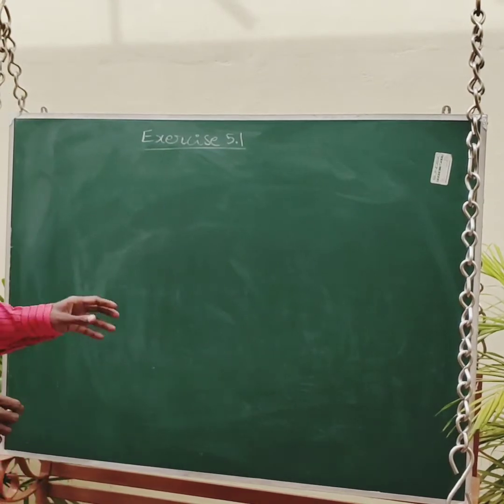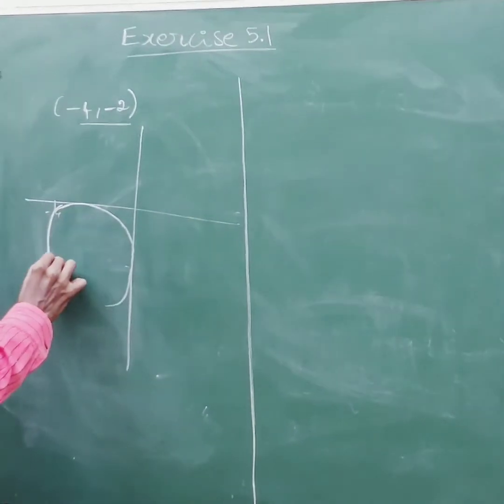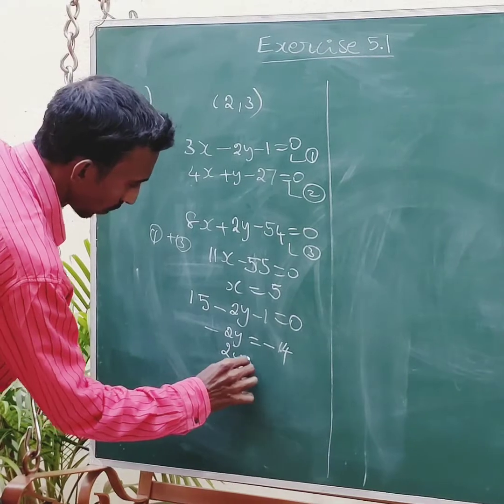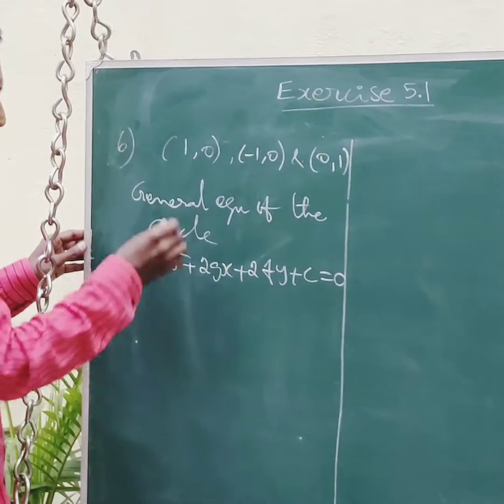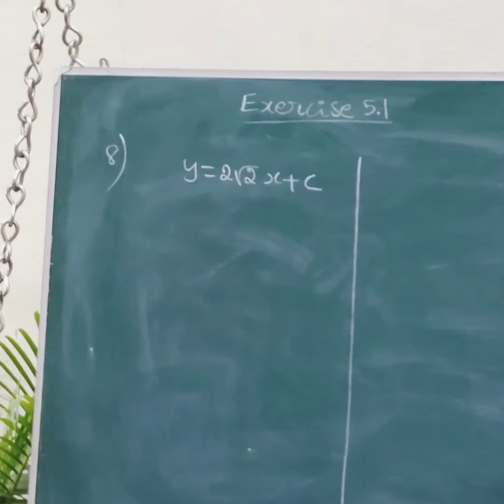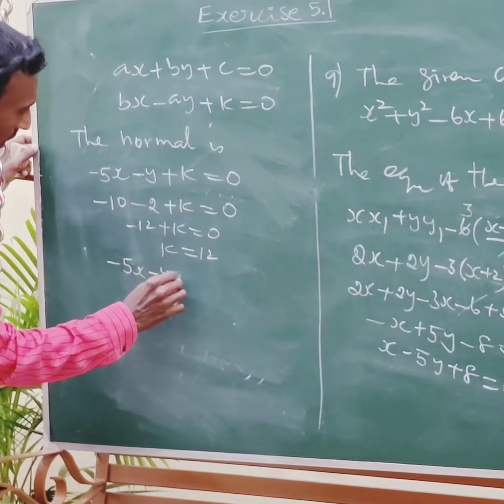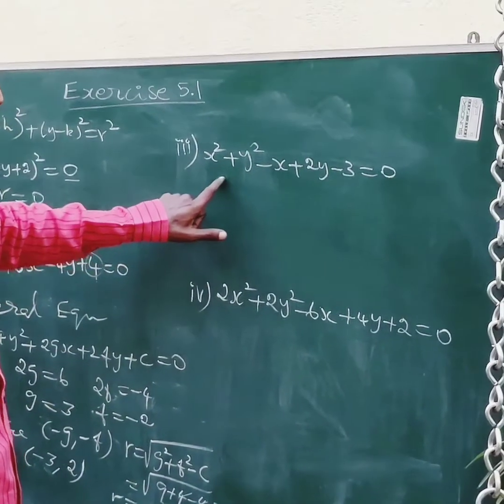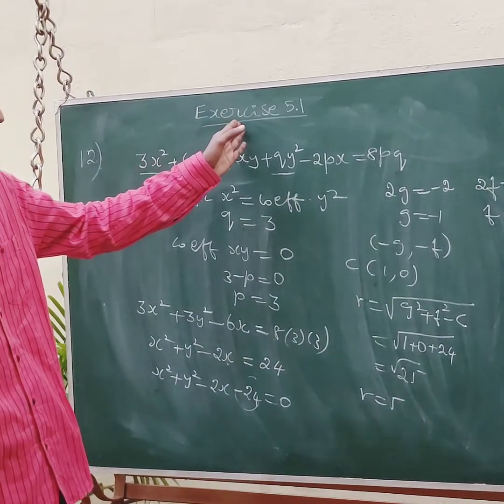TWO DIMENSIONAL ANALYTICAL GEOMETRY -EXERCISE -5.1-PROBLEMS 1-12 |ENGLISH | MATHEMATRIX BENI